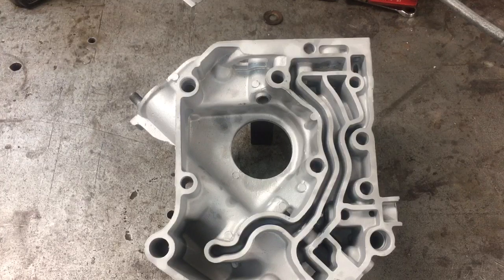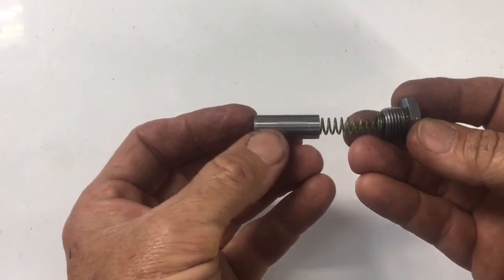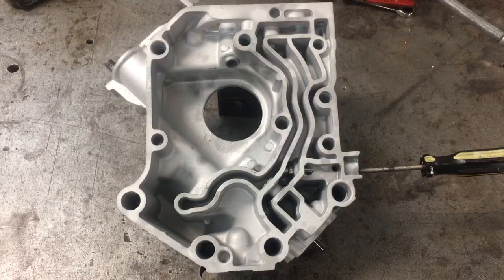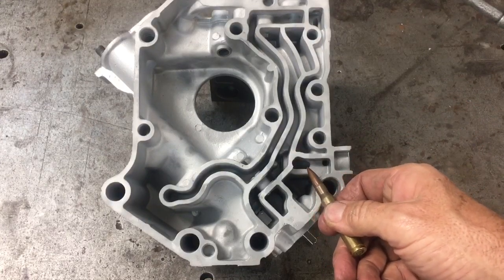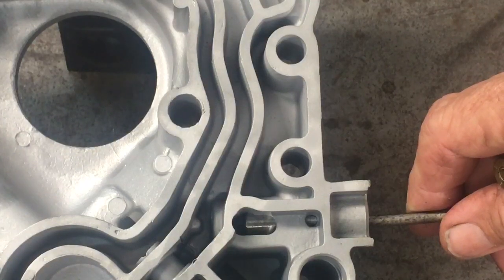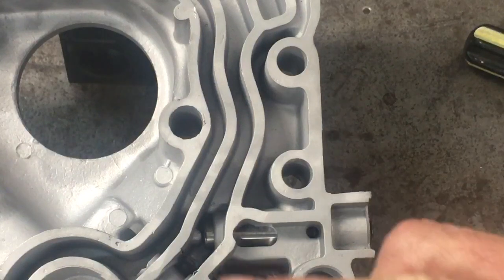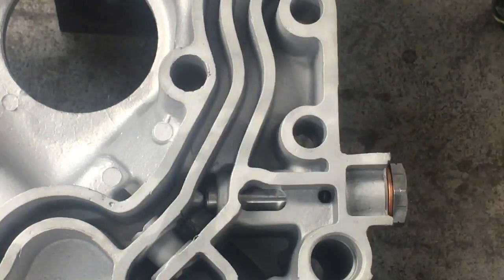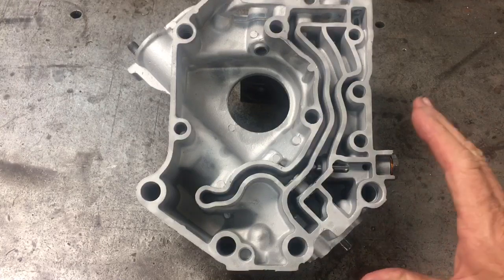Oil Pressure Regulator